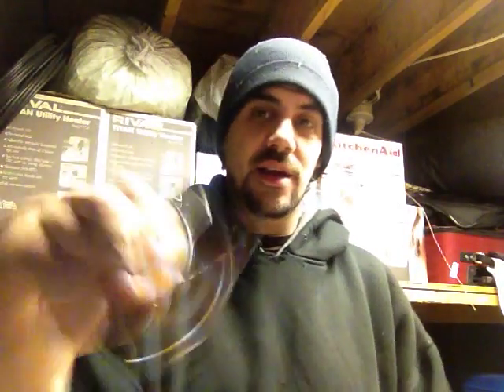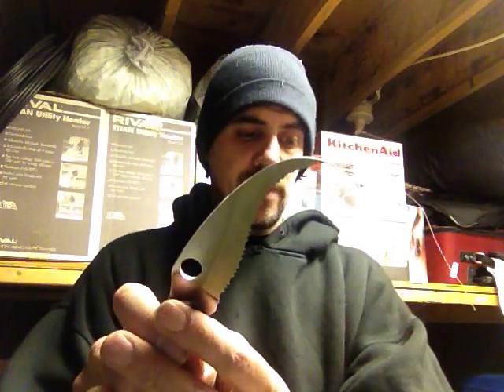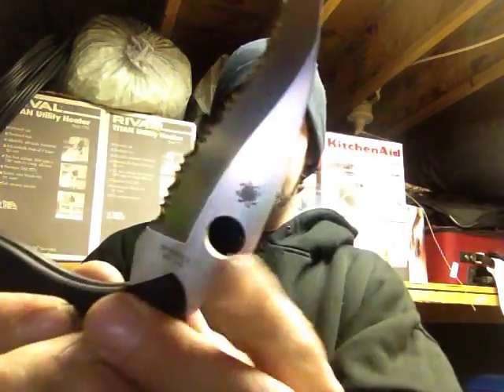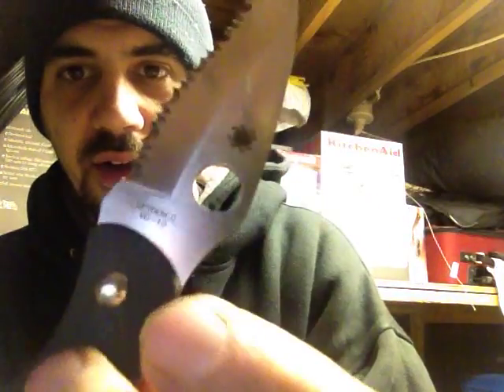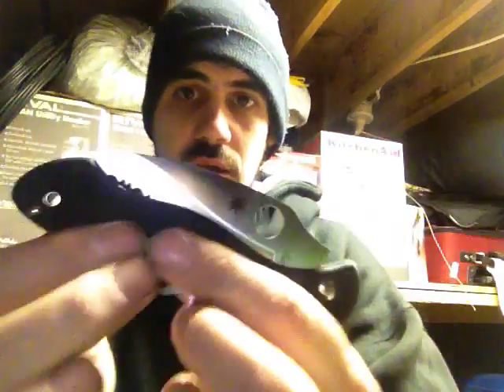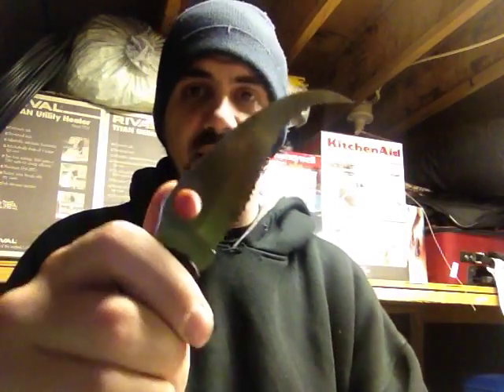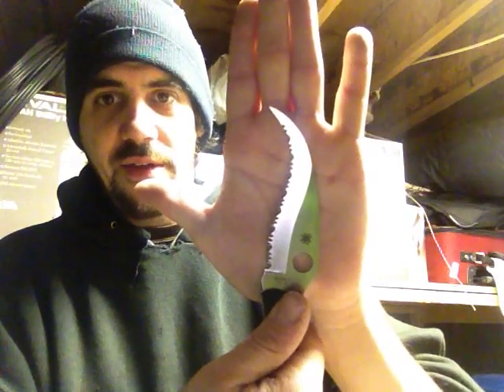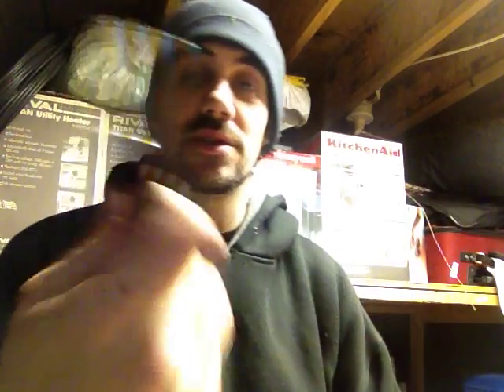O.T.R Spyderco civilian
Hey guys wanted to review this knife whal I had my hands on it                                                    This is one crazy looking folder with a hefty price tag great for the collector or people who find themselves cutting a lot of rope but you really gotta want one as they run from 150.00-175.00 for the real deal